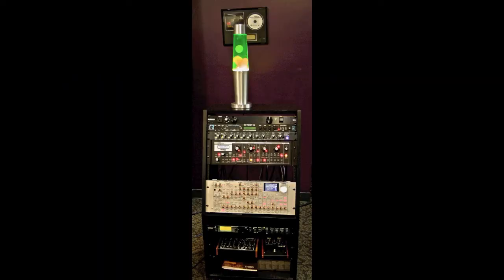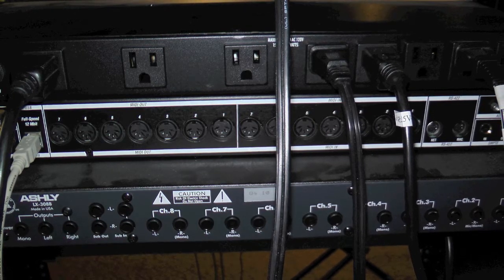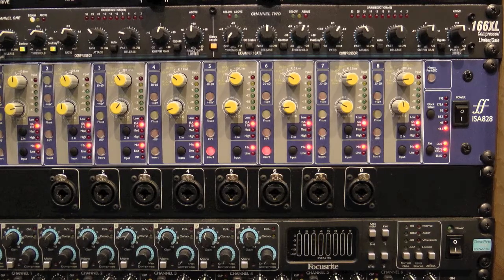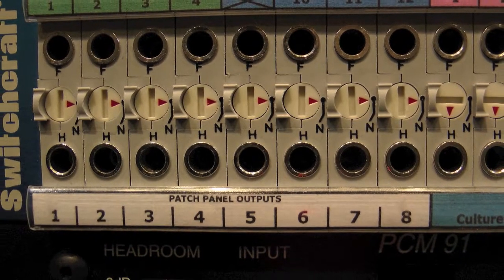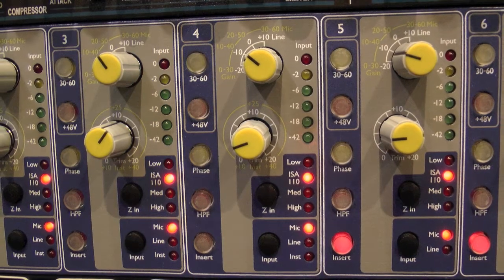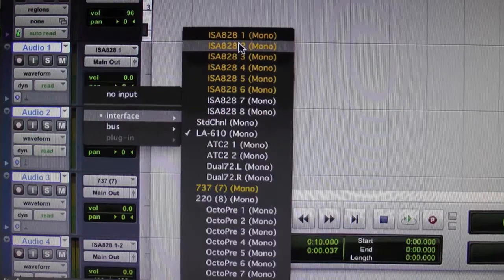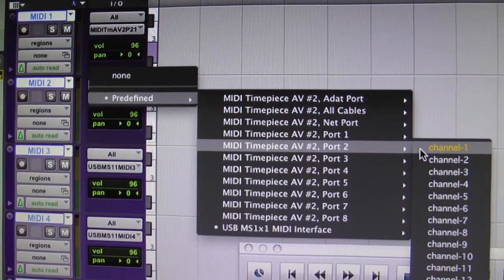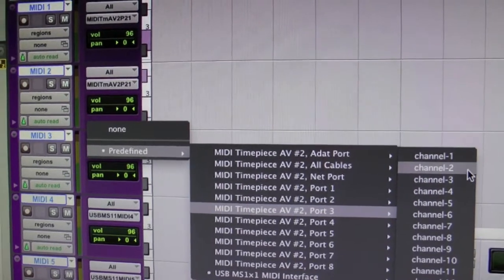MIDI Hardware Setup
How to hook up and route the midi hardware equipment in Studio A to ProTools.